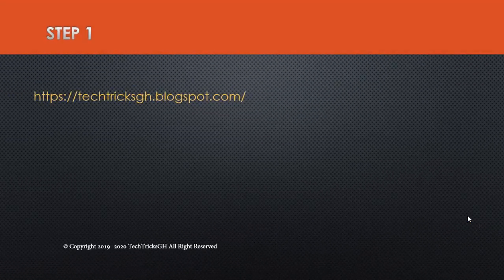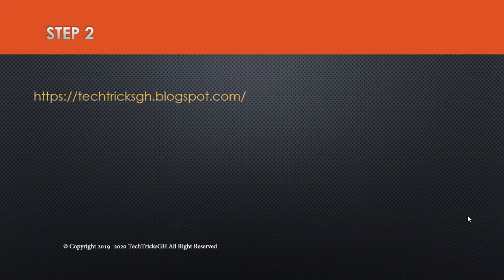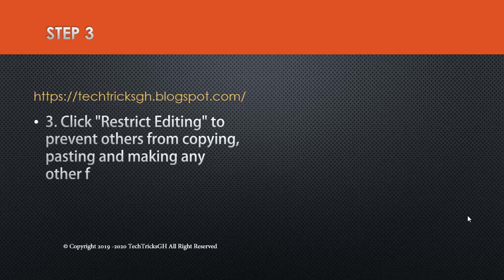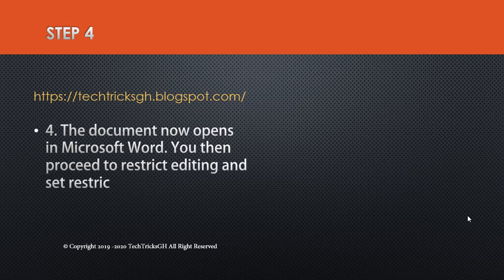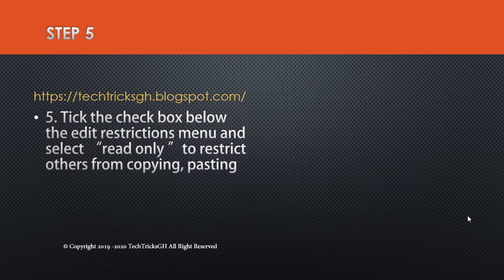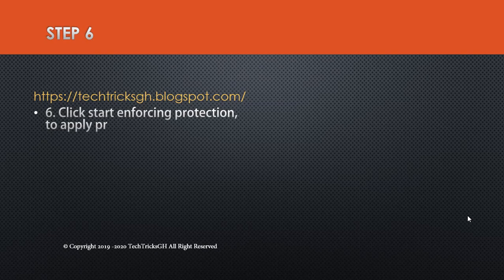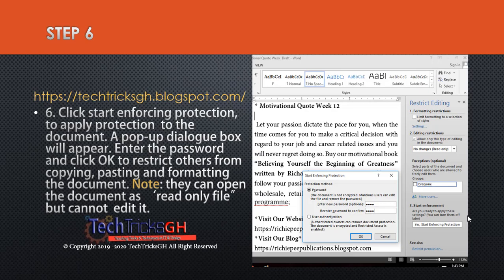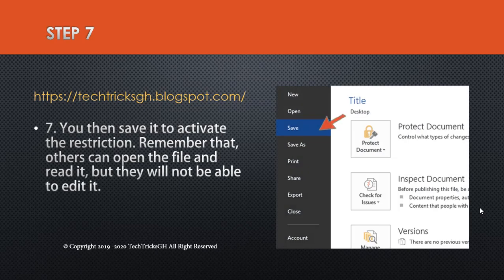How to protect a Word document from copying, pasting and formatting.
At times you need to protect your document from copying, pasting and formatting but you may not know what to do. The tricks masters are here with the solution. Just sit down relax and follow the video to know all the tricks and techniques you need to fix these anomalies.